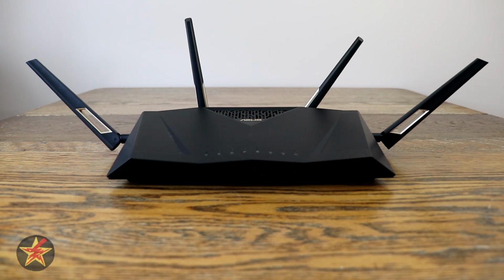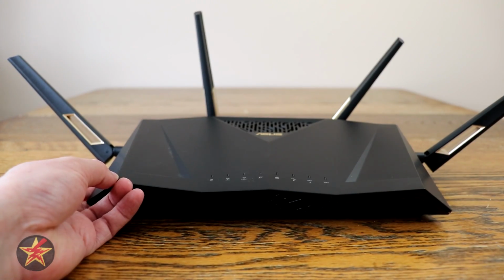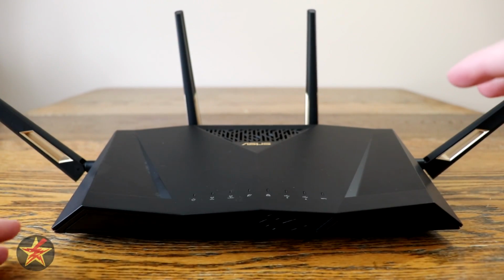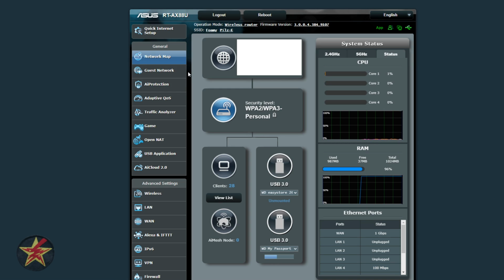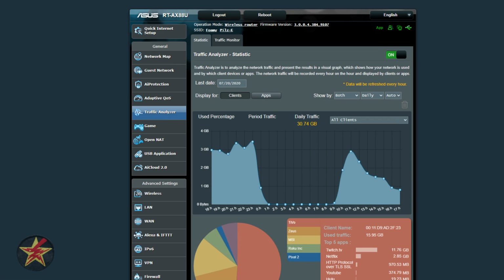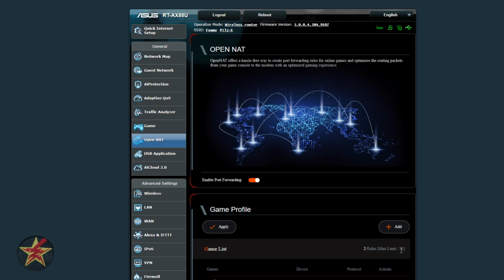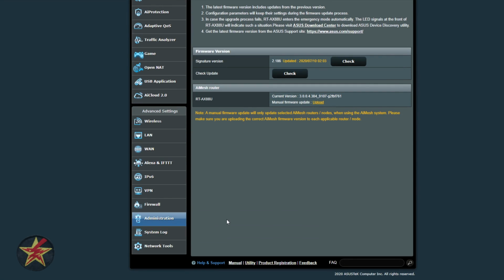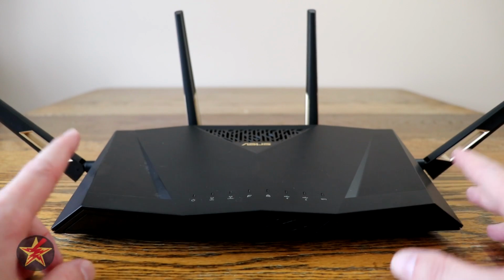WiFi 6 Router With Gaming options: ASUS RT AX88U Review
If you are looking to upgrade to a WiFi 6 router that has gaming options too look no further then the Asus RT AX88U.  The Asus RT AX88U is simple enough for non tech people to use and set up, but has all bells and whistles to make any tech/gamer happy.  One other great benefits to the Asus RT AX88U is that you will be future proofing your home.  Even if you don't have WifI 6 devices it is well worth upgrading.  The Asus RT AX88U, also has one hidden benefit hiding in the back.

This video covers the Asus RT AX88U itself as well as range and speed tests, and the user interface.

Intor: 0:00
Speed test: 9:02
User interface: 10:04
Gaming fetures: 21:15
Back to review: 30:05

Network Standard
IEEE 802.11a, IEEE 802.11b, IEEE 802.11g, IEEE 802.11n, IEEE 802.11ac, IEEE 802.11ax, IPv4, IPv6

Product Segment
AX6000 ultimate AX performance

Data Rate
802.11ac (5GHz) : up to 4333 Mbps
802.11ax (2.4GHz) : up to 1148 Mbps
802.11ax (5GHz) : up to 4804 Mbps

Antenna
External antenna x 4

Transmit/Receive
2.4 GHz 4 x 4
5 GHz 4 x 4

Processor
1.8 GHz quad-core processor

Memory
256 MB Flash
1 GB RAM

Wi-Fi Technology
OFDMA (Orthogonal Frequency Division Multiple Access)
Beamforming: standard-based and universal
1024-QAM high data rate
20/40/80/160 MHz bandwidth

Operating Frequency
2.4 GHz / 5 GHz

Encryption
WPA2-PSK, WPA-PSK, WPA-Enterprise , WPA2-Enterprise , WPS support

Firewall & Access Control
Firewall: SPI intrusion detection, DoS protection

Access control：Parental control, Network service filter, URL filter, Port filter

Management
UPnP, IGMP v1/v2/v3, DNS Proxy, DHCP, NTP Client, DDNS, Port Trigger, Port Forwarding, DMZ, System Event Log

VPN Support
IPSec Pass-Through
PPTP Pass-Through
L2TP Pass-Through
PPTP server
OpenVPN server
PPTP client
L2TP client
OpenVPN client

WAN Connection Type
Internet connection type : Automatic IP, Static IP, PPPoE(MPPE supported), PPTP, L2TP

Utilities
Router setup wizard; Firmware restoration; Device discovary; printer setup utility

Ports
RJ45 for BaseT for WAN x 1, RJ45 for BaseT for LAN x 8
USB 3.1 Gen 1 x 2

Features
Link Aggregation
- 802.3ad
MU-MIMO
Traffic Analyzer
Adaptive QoS
WTFast Gamers Private Network
AiProtection Pro
Parental Control

Guest Network : 2.4 GHz x 3, 5 GHz x 3
VPN server : PPTP Server, OpenVPN Server, IPSec server
VPN client : PPTP client, L2TP client, OpenVPN client
NAT Pass-Through :PPTP Pass-Through, L2TP Pass-Through, IPSec Pass-Through, RTSP Pass-Through, H.323 Pass-Through, SIP Pass-Through, PPPoE relay
Mac OS Backup

Enhanced media server (AiPlayer app compatible)
- Image : Jpeg
- Audio : mp3, wma, wav, pcm, mp4, lpcm, ogg
- Video : asf, avi, divx, mpeg, mpg, ts, vob, wmv, mkv, mov

AiCloud personal cloud service
3G/4G data sharing

Printer Server
- Multifunctional printer support (Windows only)
- LPR protocol support

Download Master
- Support bt, nzb, http, ed2k
- Support encryption, DHT, PEX and magnet link
- Upload and download bandwidth control
- Download scheduling

AiDisk file server
- Samba and FTP server with account management

Dual WAN
IPTV support
Roaming Assist

Button
WPS Button, Reset Button, Power Button, Wireless on/off Button, LED on/off Button

LED Indicator
Power x 1
Wi-Fi x 2
WAN x 1
LAN x 1
USB x 2
WPS x 1

Power Supply
AC Input : 110V~240V(50~60Hz)
DC Output : 19 V with max. 2.37 A current

Misc.